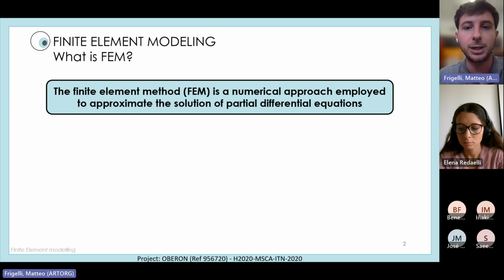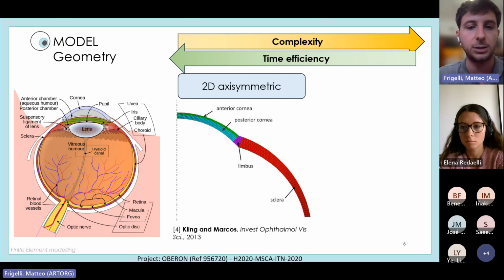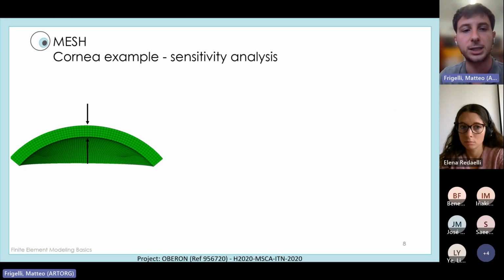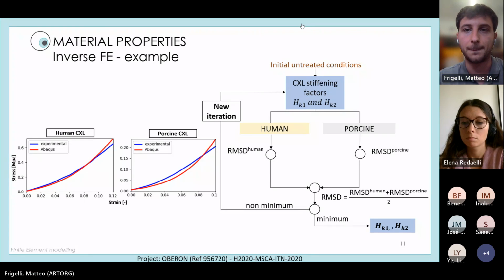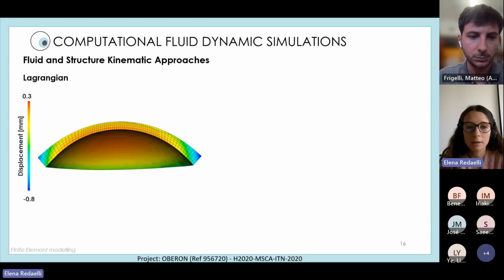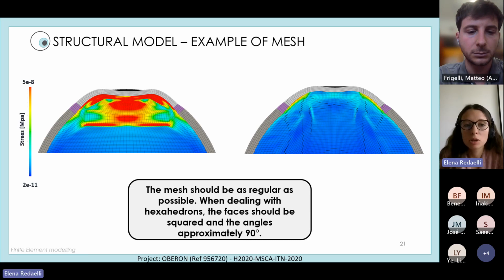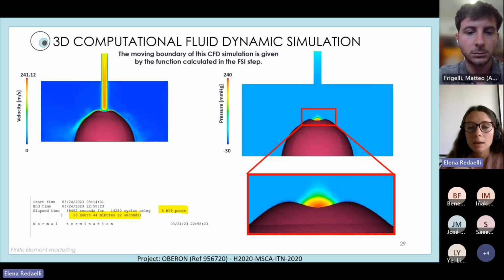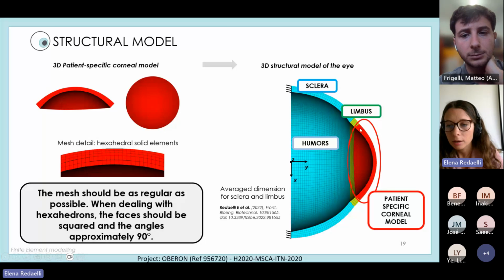Student Talk 7 - FINITE ELEMENT MODELLING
In this student talk series, early stage researchers within the OBERON network share their expertise. Today, Matteo Frigelli (University of Bern, Switzerland) and Elena Redaelli (University of Zaragoza, Spain) speak about how to measure corneal biomechanical properties in vivo.